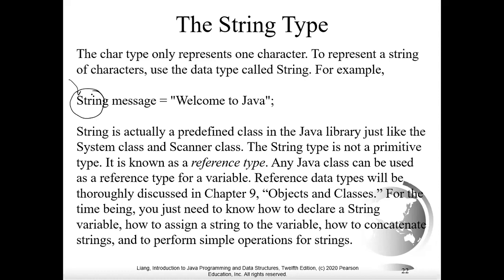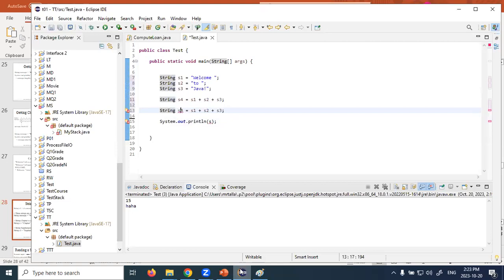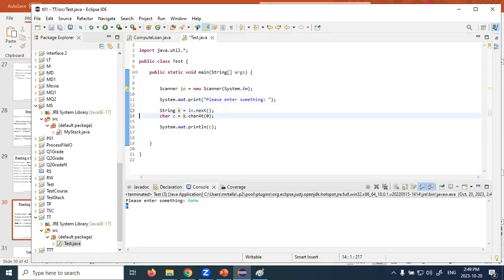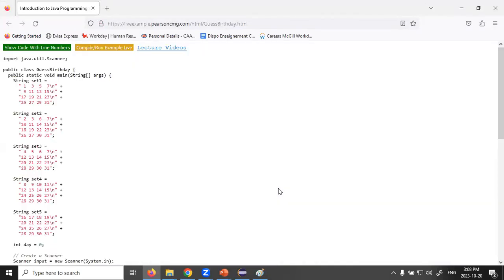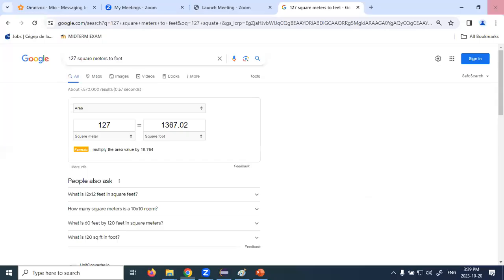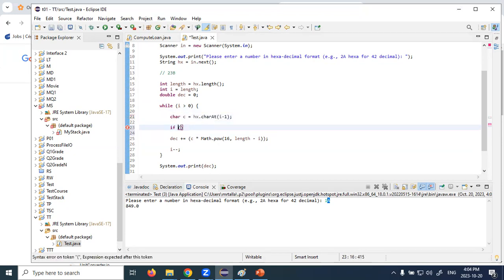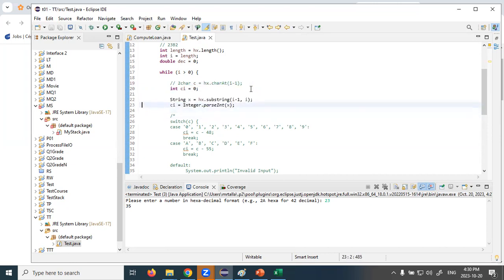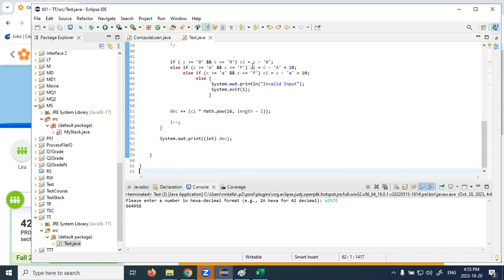2023 10 23 PC1